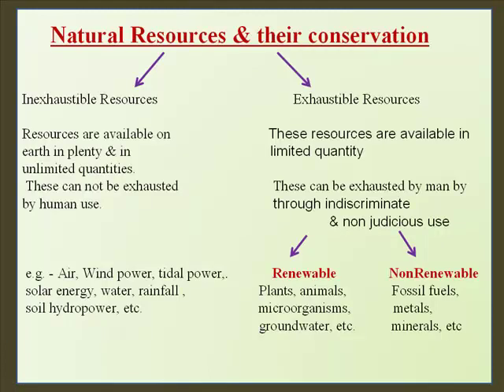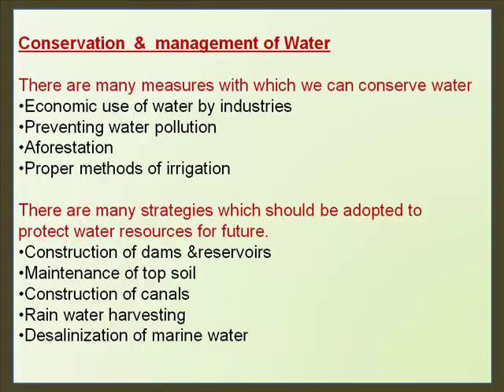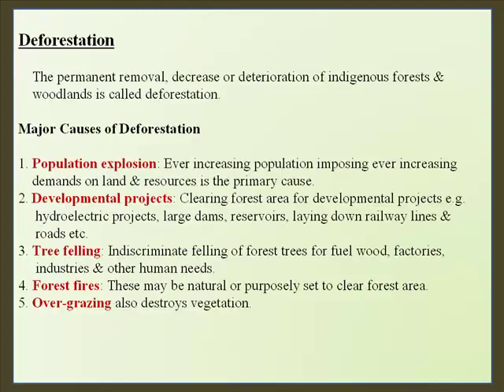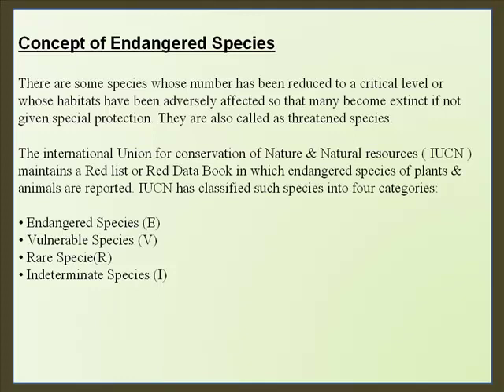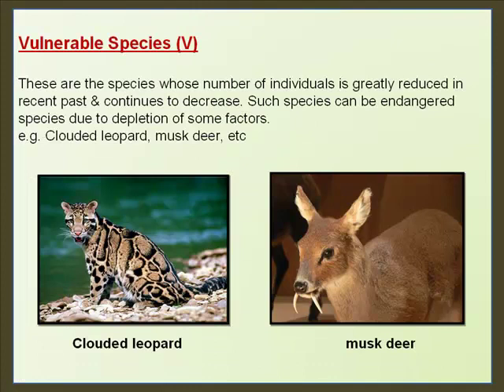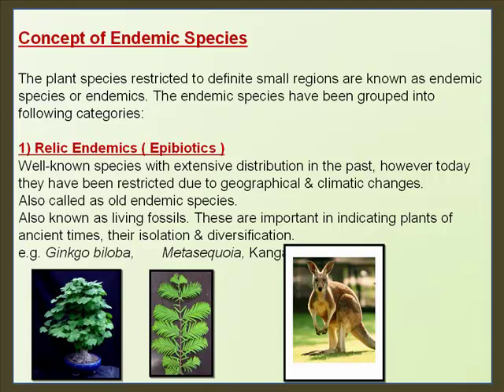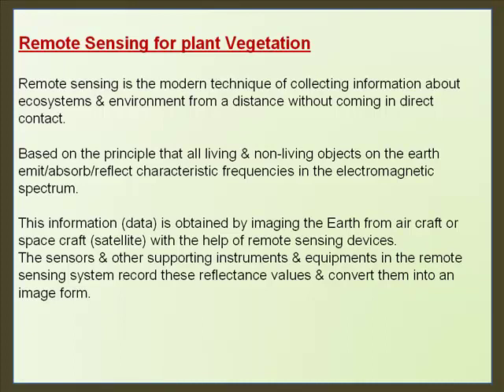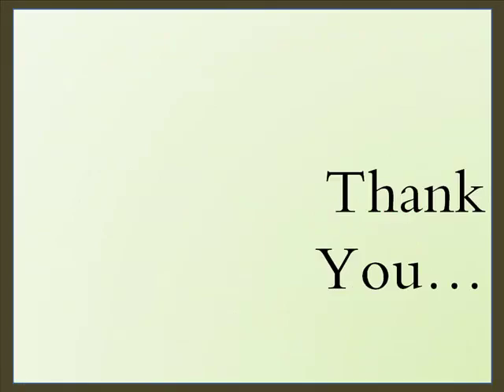Natural Resources and Conservation for NEET 2013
Guidance lecture on Natural Resources and Conservation of XII - Biology subject.